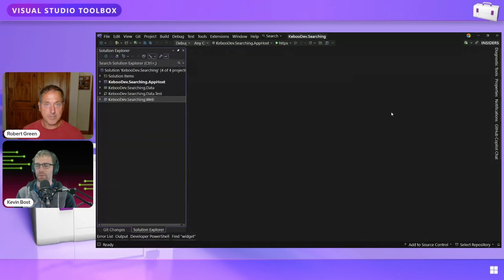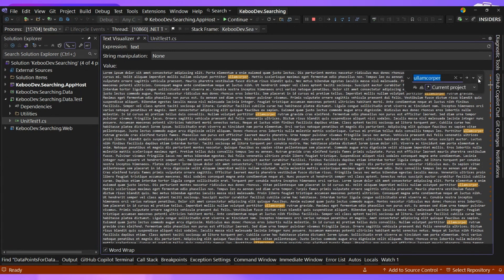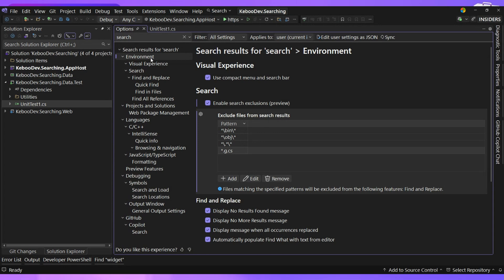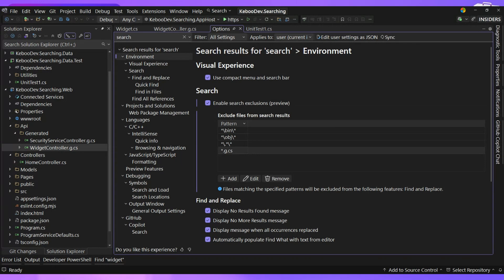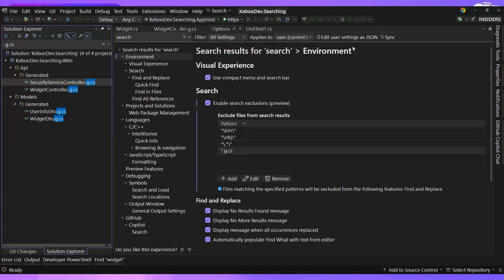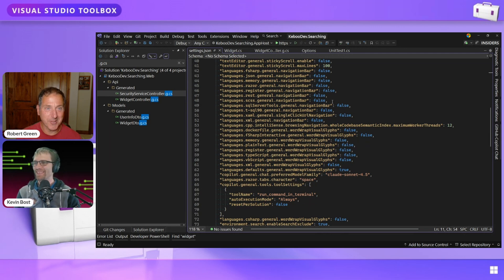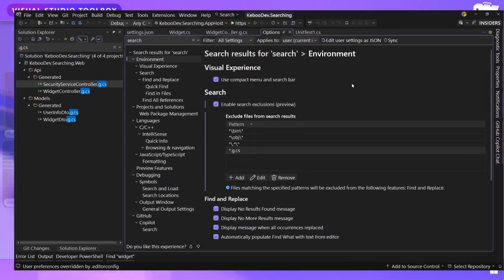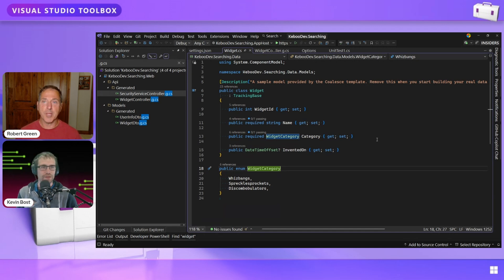Search Improvements in Visual Studio 2026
Kevin shows how much better search is in Visual Studio 2026.

⌚ Chapters:
00:00 Introduction
01:48 Searching in the Text Visualizer
02:43 Excluding files from search results
06:02 Editing settings as JSON
08:42 Docking the Search window
09:42 Wrap-up

🎙️ Featuring: Kevin Bost and Robert Green